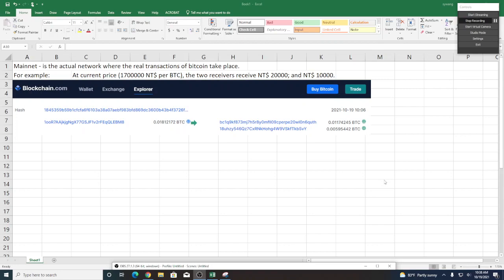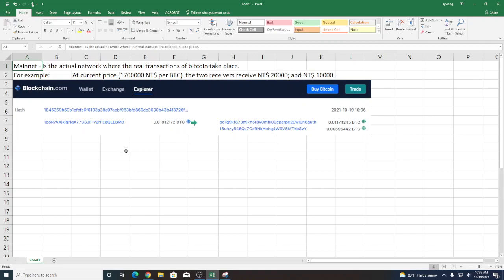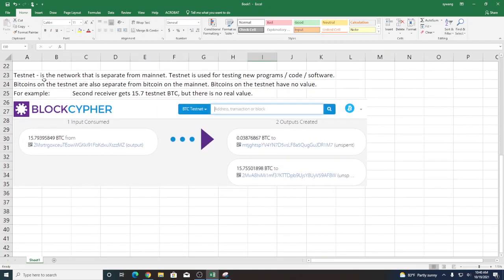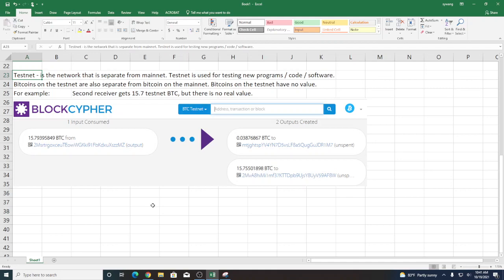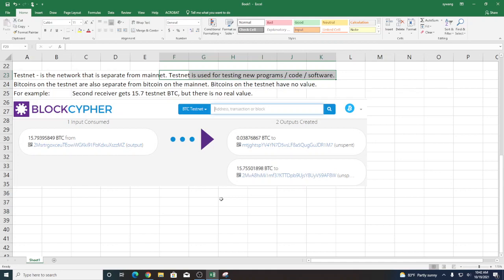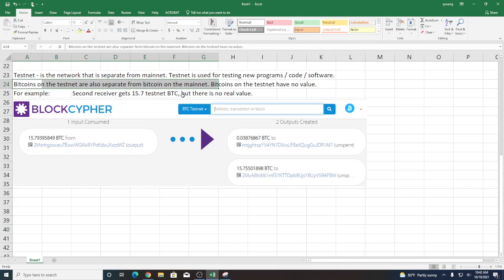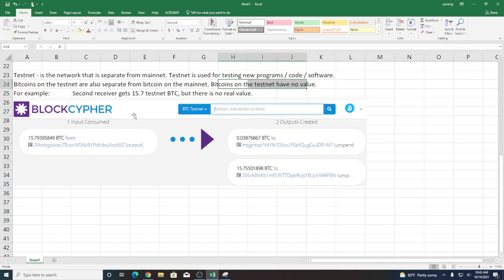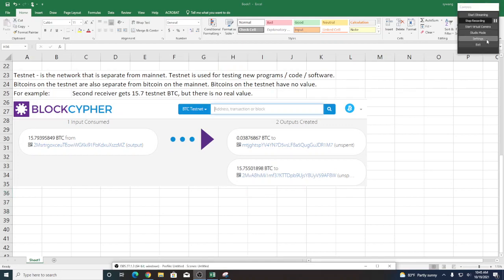1 Blockchain networks